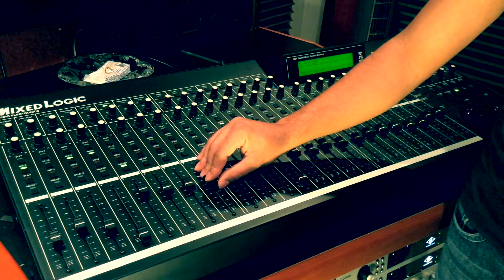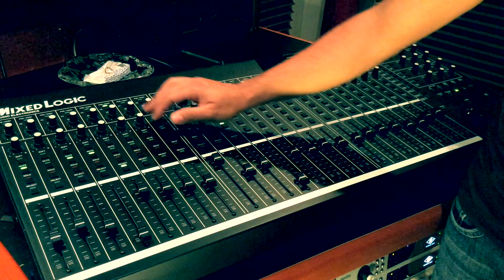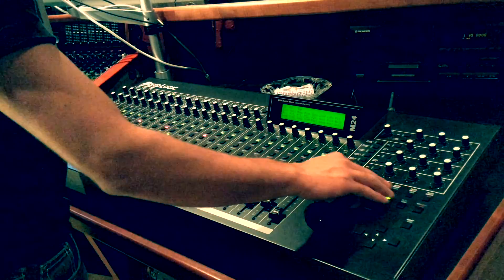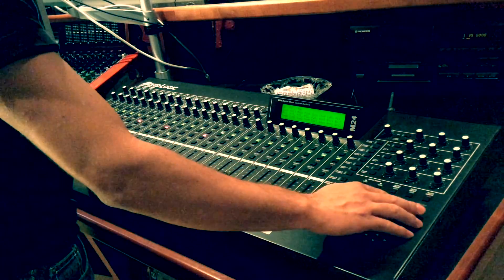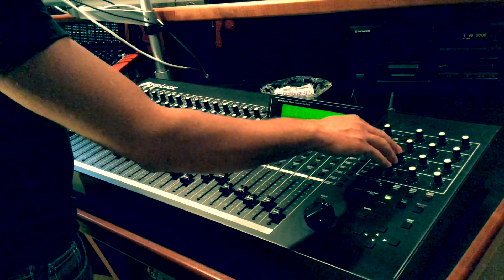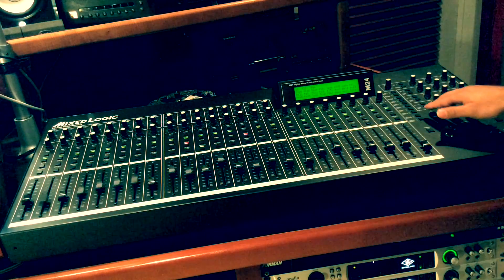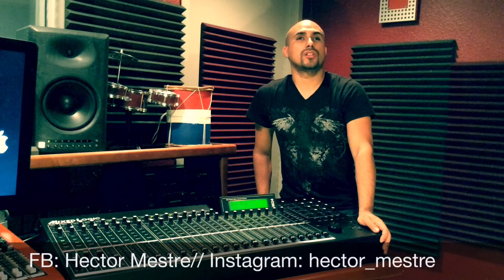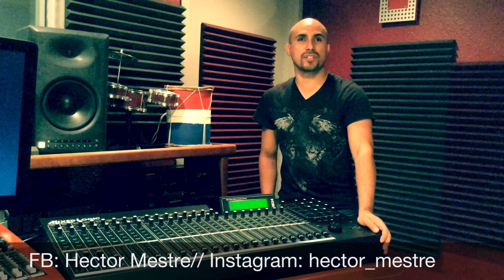Mixed Logic M24 Control surface at Mestre Quality Studio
Hector Mestre's short "walk through" Mixed Logic M24